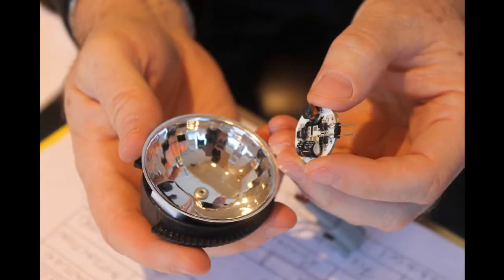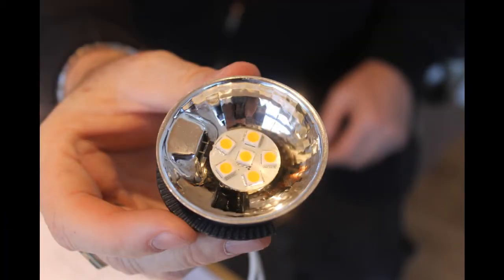BGB Helps You Replace Halogen Bulbs with Efficient LEDs